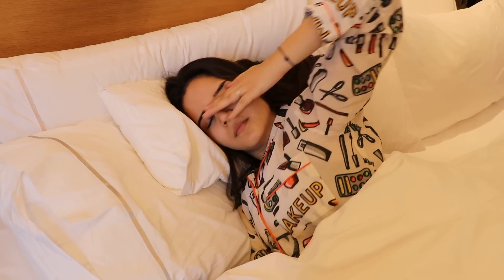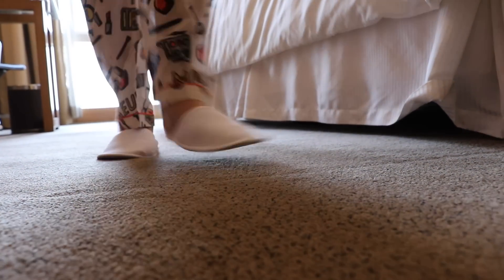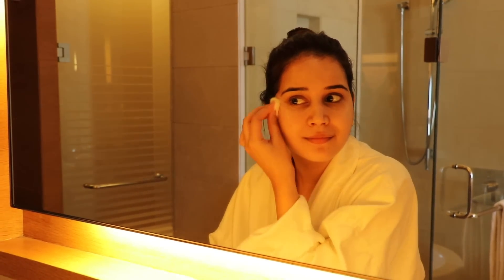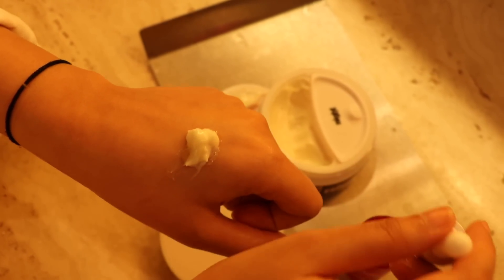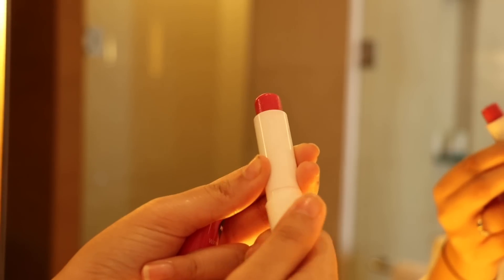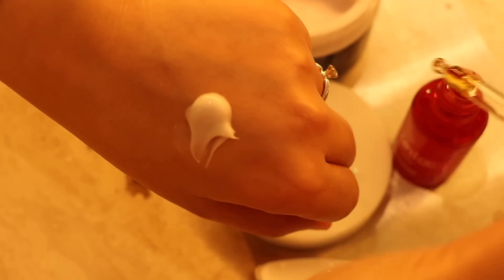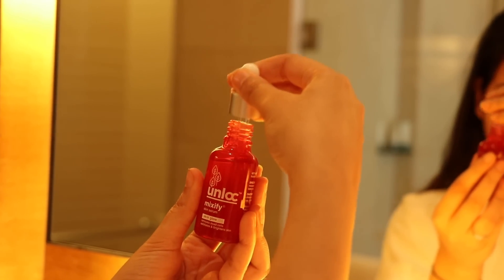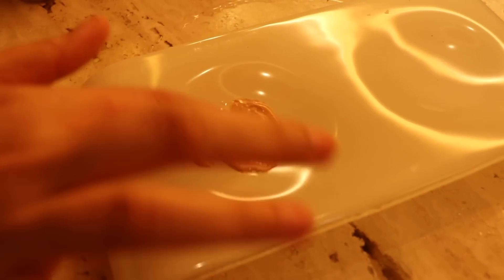SKINCARE ROUTINE | MUST TO DO | SERUM HACKS | MORNING N NIGHT | FOR BEGINNERS | SHIVSHAKTI SACHDEV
HELLO!

NOTASPONSORED video

These are the basic skincare steps must to do by everyone!
and trust me start doing these steps and you will thank me later!

PRODUCT DETAILS :

UNLOC MIXIFY SERUM AND DUO DAY NIGHT CREAM